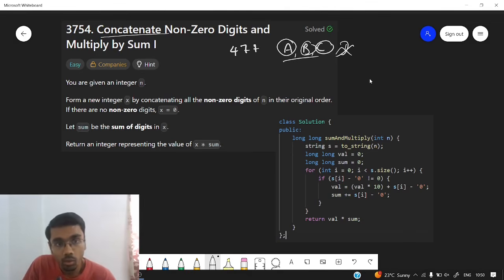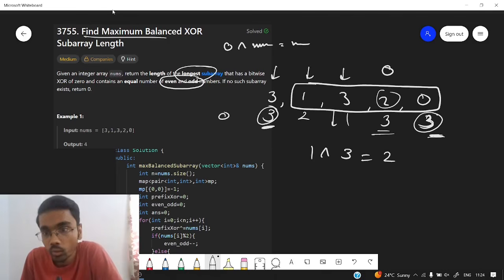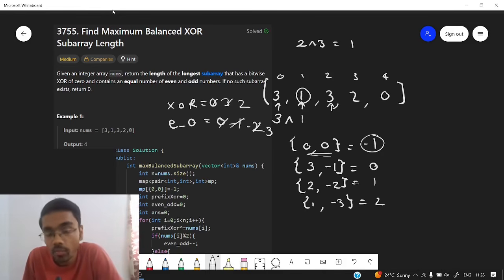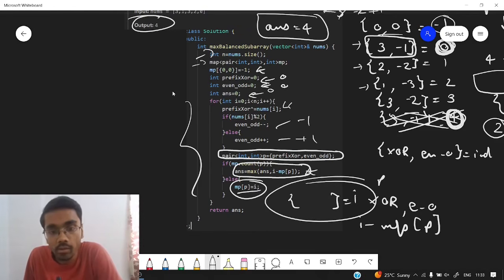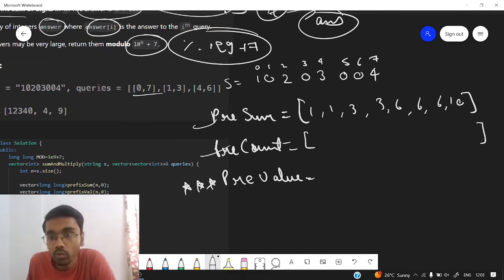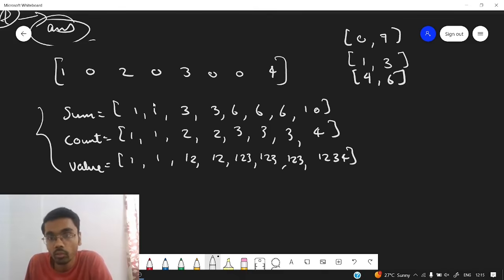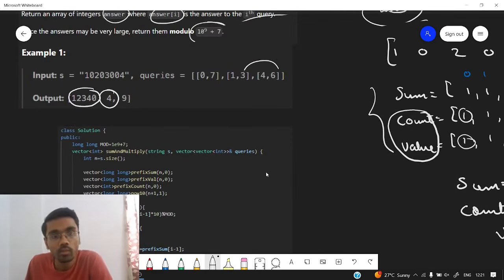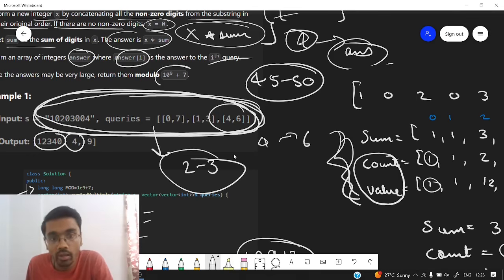LeetCode Weekly Contest 477 | LeetCode 3754 | LeetCode 3755 | LeetCode 3756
In this video I'll be discussing the solution of LeetCode Weekly Contest 477.